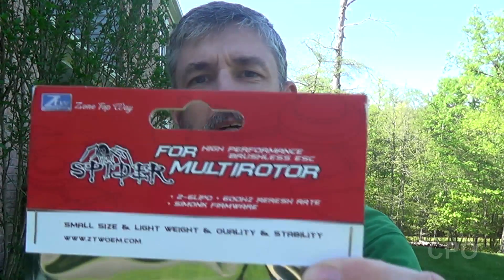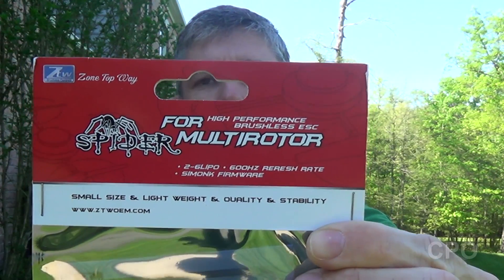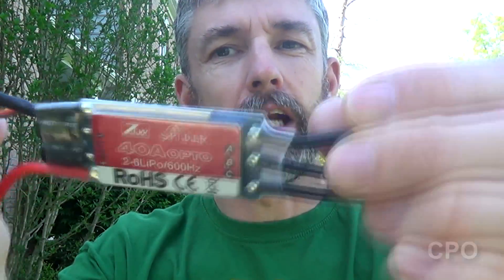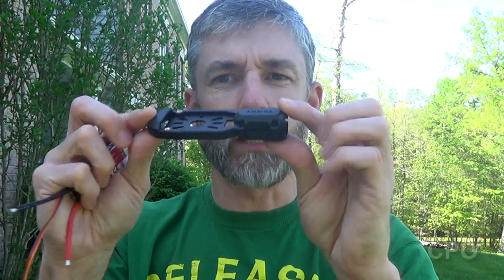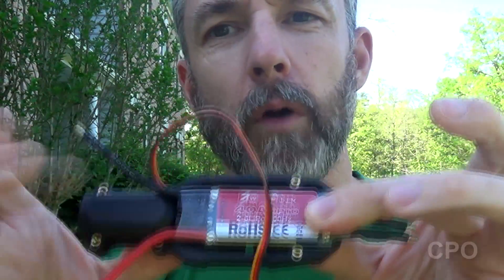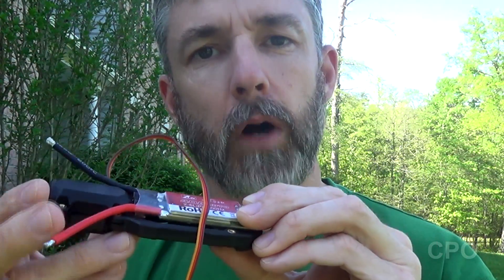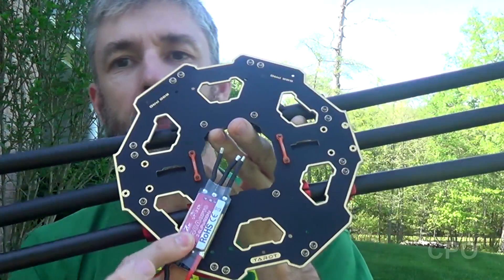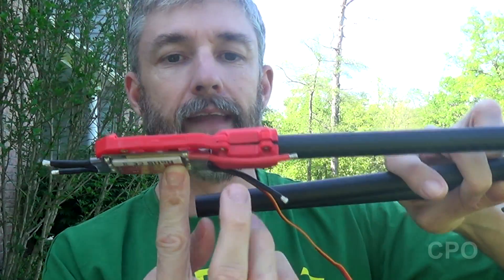Tarot 680 Pro Update : ESCs are in...with a slight complication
So my ESCs have arrived for the 680 Pro Hexacopter build. I went with ZTW Spider 40A SimonK ESCs.  A slight problem with my choice...they are a little big for the planned mounting location. I'll get it sorted. It looks like 30A ESCs are a perfect fit...but these 40s are just a smidge big.

Oh well...let the build resume!